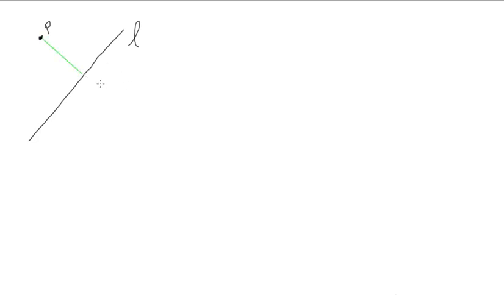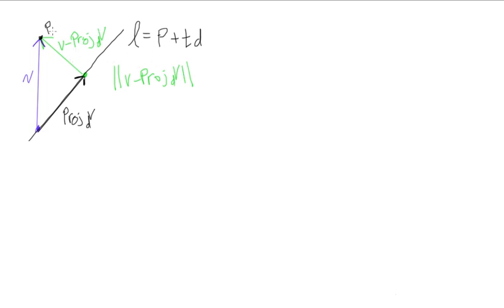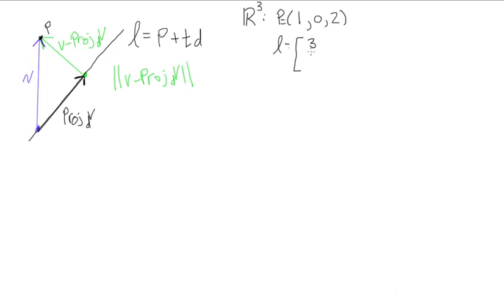Find the distance from a point to a line (using projections in linear algebra)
Linear Algebra Tutorial: Find the distance from a point to a line.